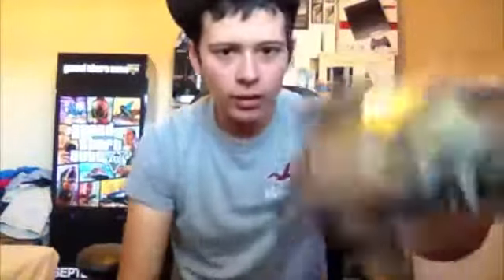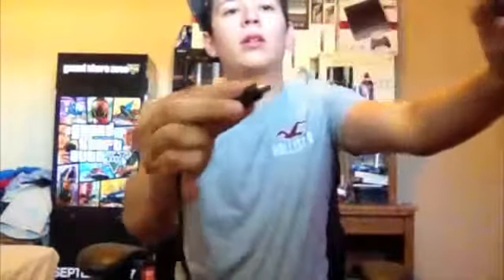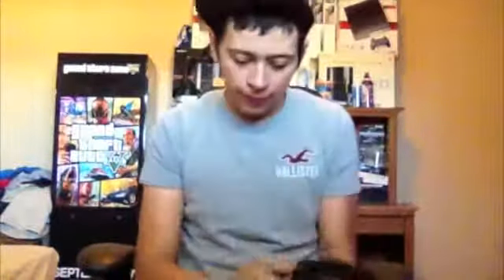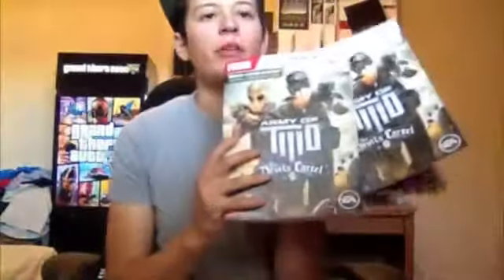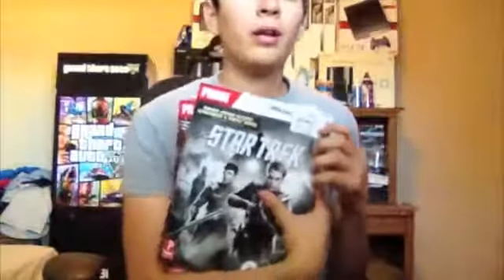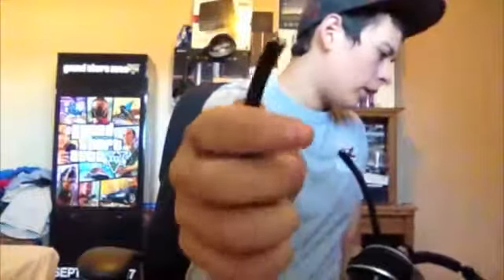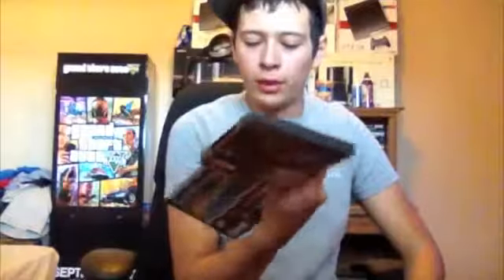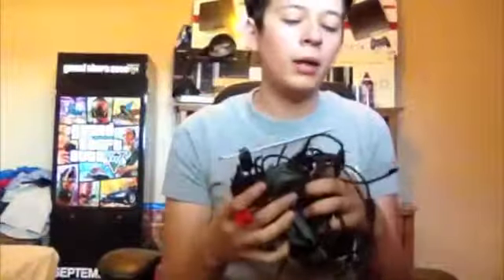GameStop dumpster dive MEGA HAUL #26